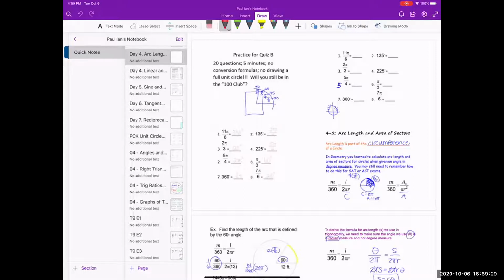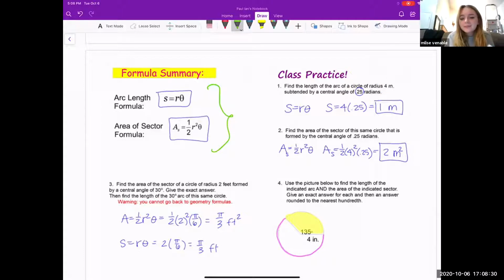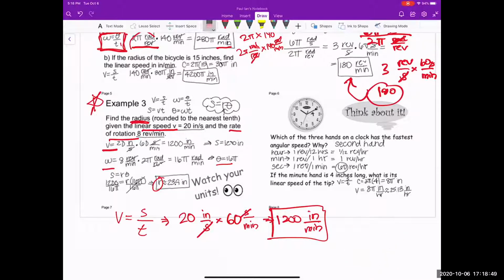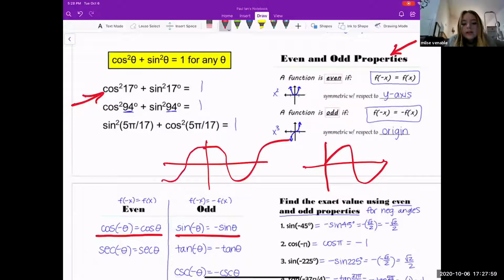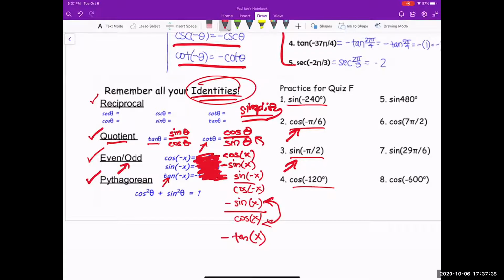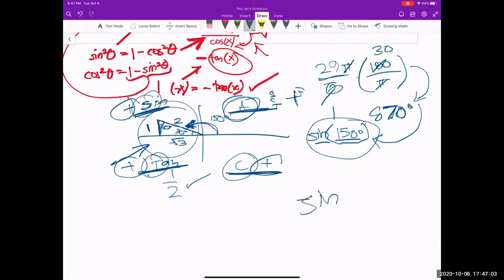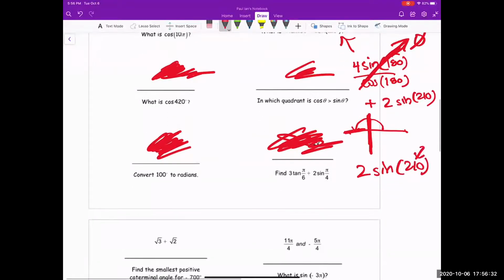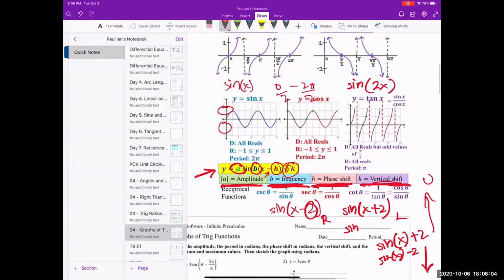Precalculus Course: Arc Length, Sector Area, Velocity, & Trigonometric Functions (Fall 2020)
A course that combines reviews of algebra, geometry, and functions into a preparatory course for calculus. We start with a basic evaluation of trigonometric functions at an angle, transition to graphing trigonometric functions, and as well as simplifying trigonometric expressions with identities. Also covers trigonometric ratios and functions; inverse trigonometric functions; applications of trigonometry, including vectors and laws of cosine and sine; polar functions and notation; and arithmetic of complex numbers.